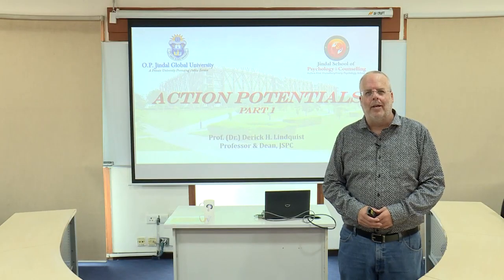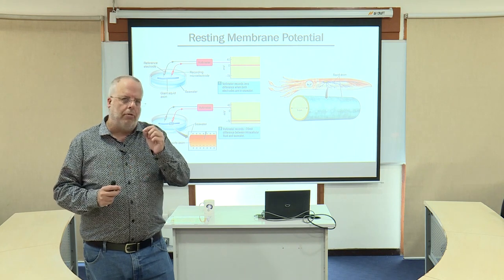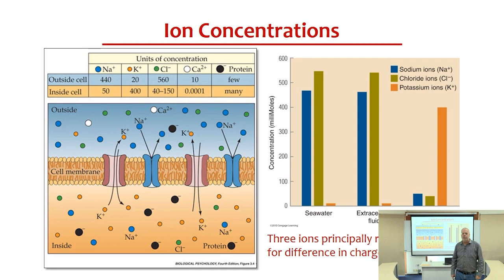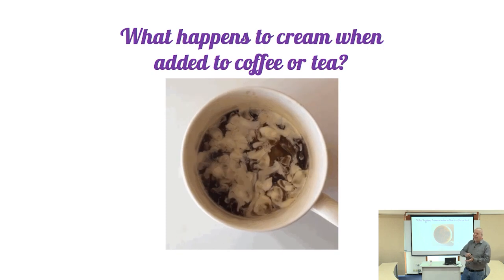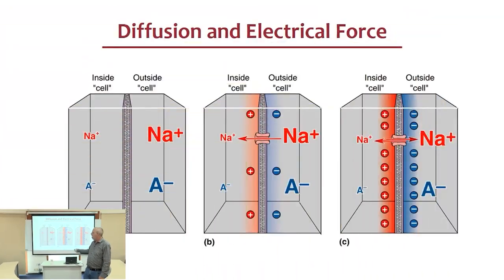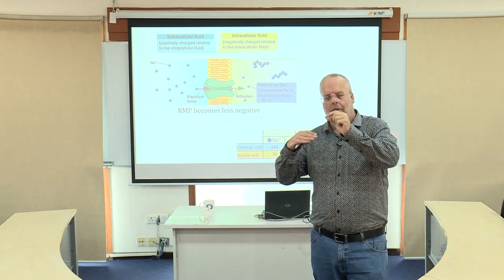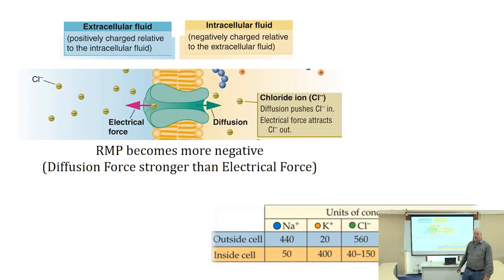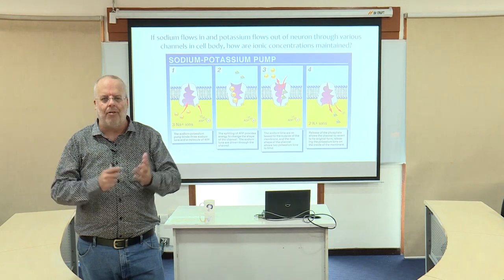Mining the Mind Episode 7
Watch our latest Mining the Mind video series episode as Prof. (Dr.) Derick H. Lindquist, Dean, Jindal School of Psychology & Counselling discusses the electrical properties of neurons. The goal is to explicate how action potentials are generated.

Interested in building a global career in psychology? Apply Now for Jindal School of Psychology & Counselling (JSPC)'s programmes: B.A. (Hons.) Psychology and M.A/M.Sc. in Applied Psychology.